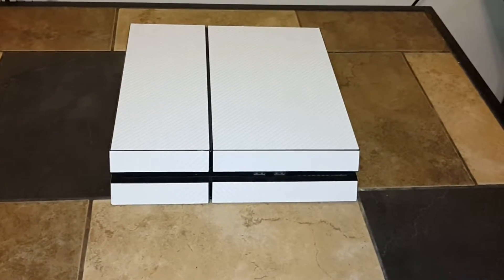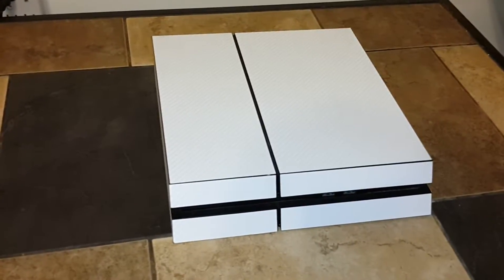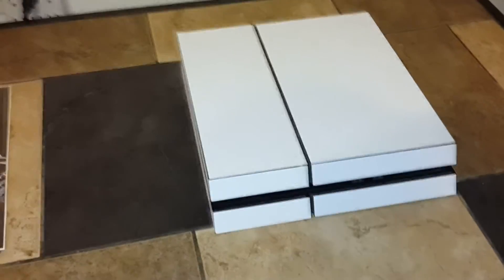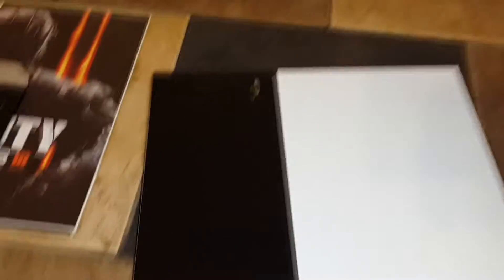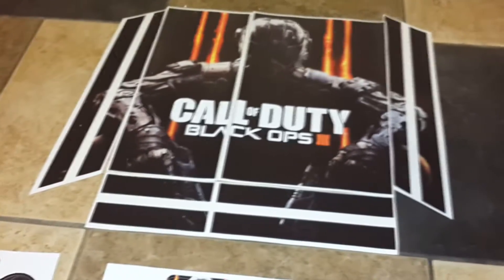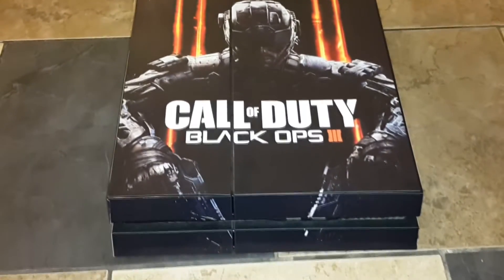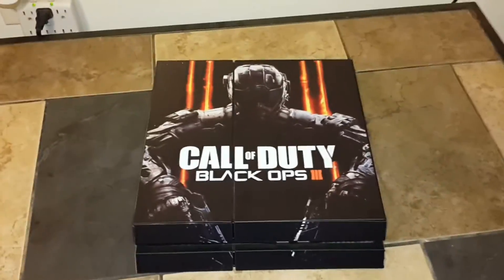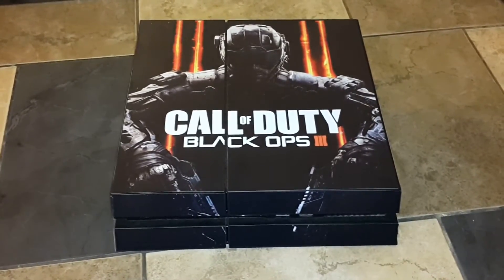PS4 | BLACK OPS 3 | VINYL WRAP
Yo whats up Posse check out this sick BLACK OPS 3 wrap for the ps4

Alienware x51
PC SPECS
INTEL CORE I5-4460
8GB RAM
1TB HARD DRIVE

hd pvr 2 gaming edition
720p 60fps